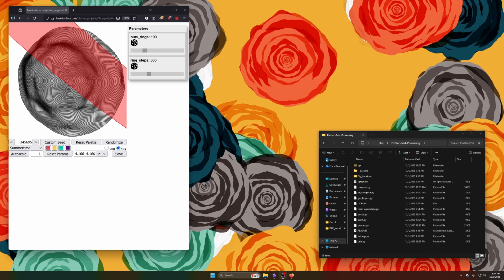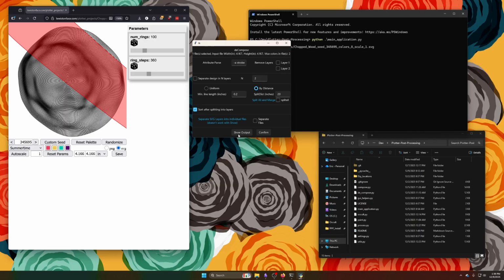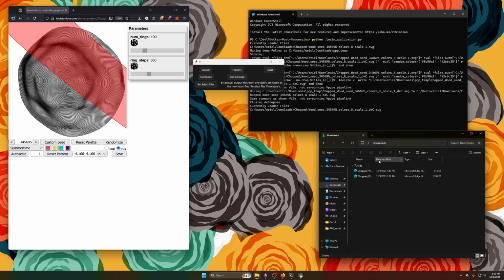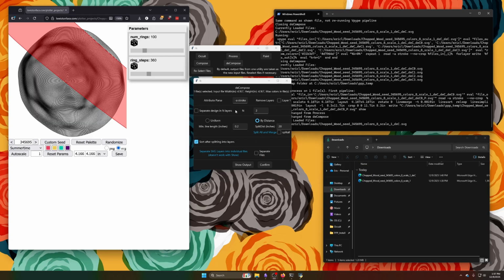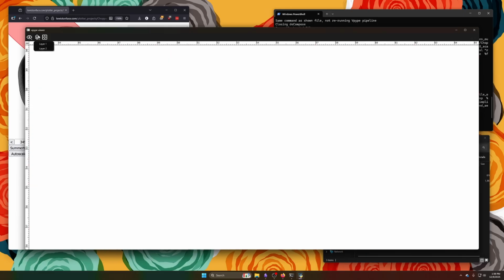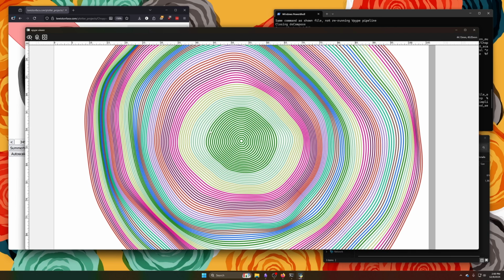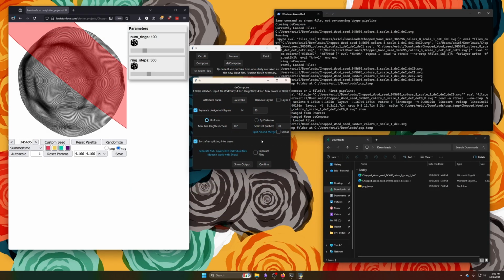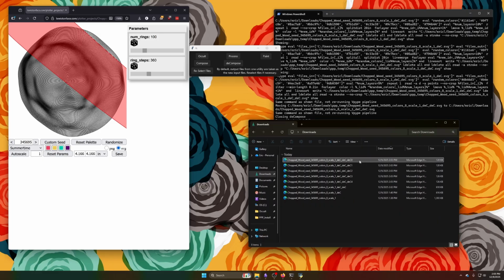deprecated: deCompose: Split Your Files!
Want to remove certain colors from your SVGs? How about creatively split single color SVGs into multi-color files? Or just create a separate file for each color in the file?

deCompose can do all that!